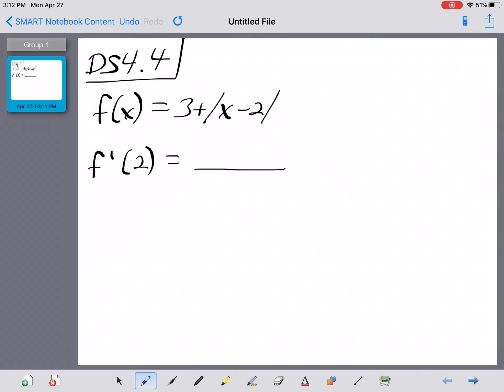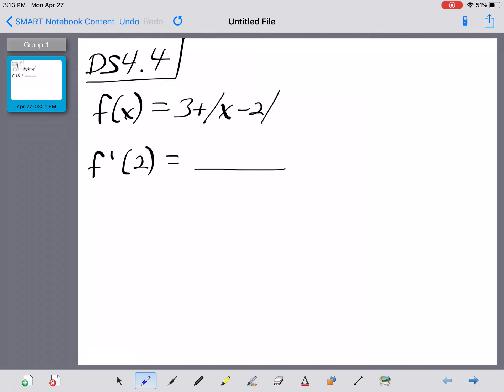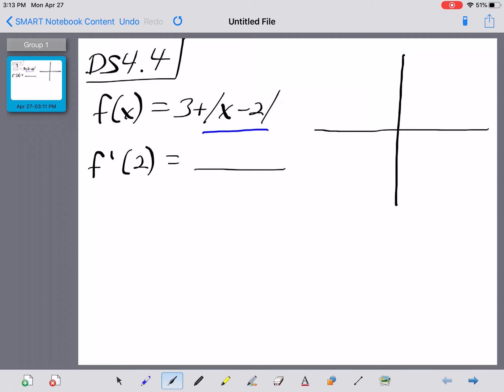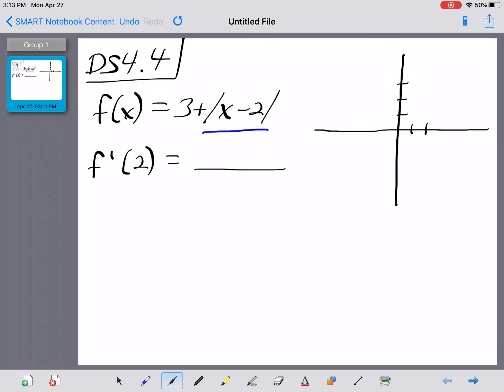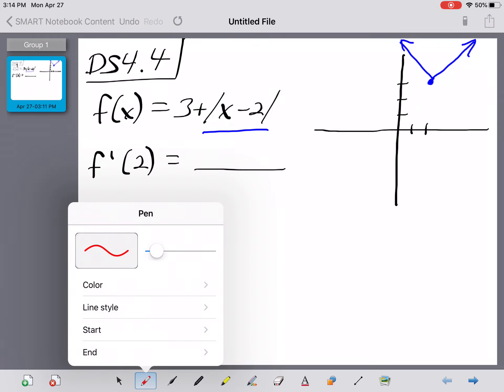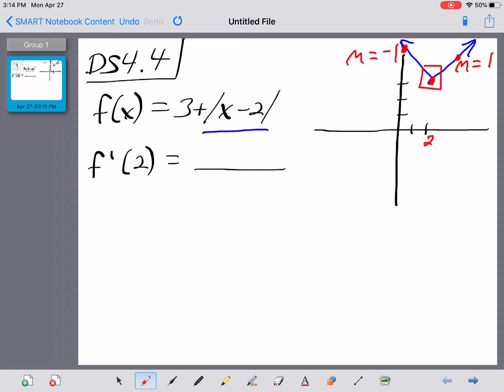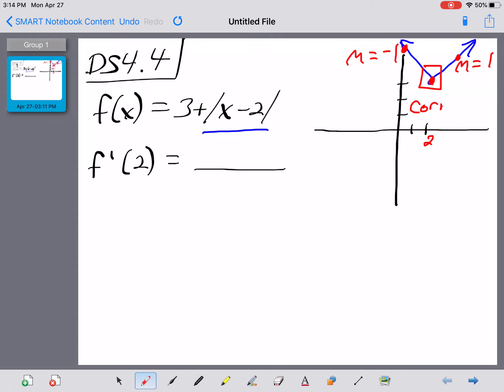AP Calc - DS4.4